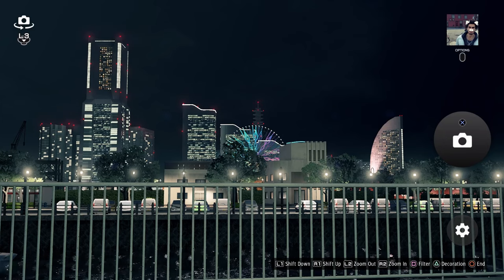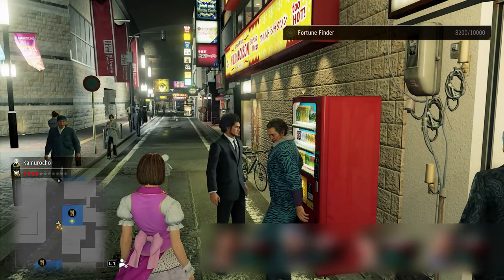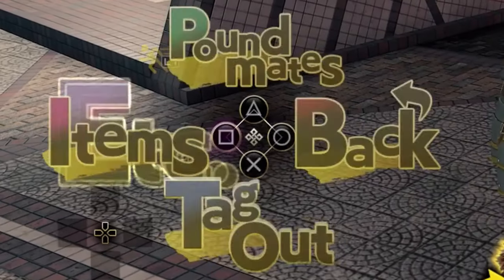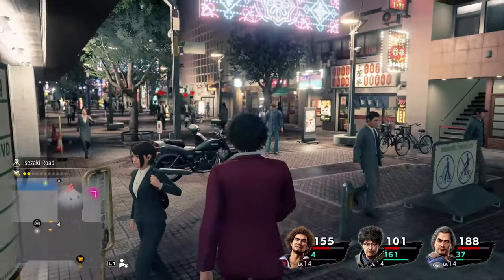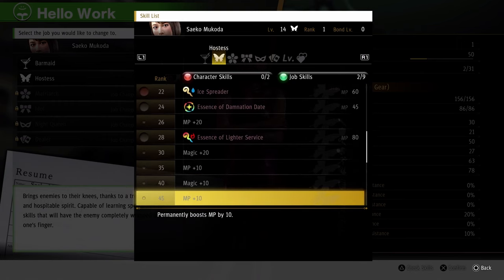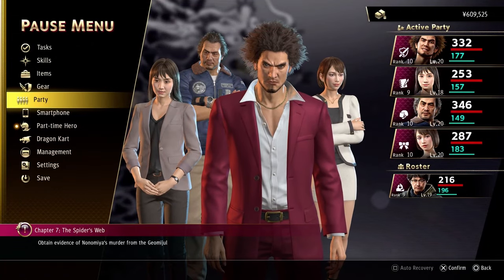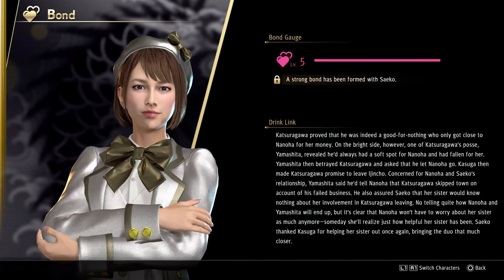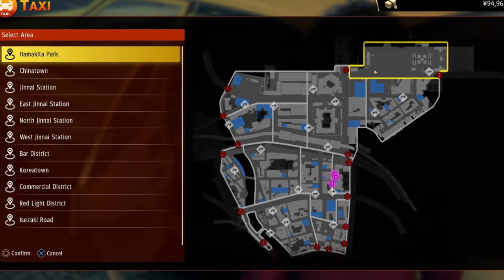Everything YOU MUST KNOW about Yakuza: Like a Dragon - Ultimate Beginner's Guide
In this video, I provide all of the details you might require to get the best possible experience playing Yakuza: Like a Dragon.

GOT QUESTIONS? NEED HELP? I go live on Twitch every Saturday from 5-7PM MST. Catch me then to ask me any questions or if you just want to chat about the games

Timestamps
00:00 - Intro
00:37 - Background
01:47 - Basic Tips
03:38 - RPG Mechanics
06:04 - Jobs
07:45 - Part-Time Hero
08:46 - Personality and Bonds
11:51 - City Exploration
12:21 - Taxis
12:39 - Safes
13:04 - Secret Shops for Gold Keys
14:05 - Tojo Crests
14:29 - Party Chat and Table Talk
16:09 - Ichiban Confections Business Management Minigame
18:09 - Shareholder Meetings
18:59 - Romance Substories
20:23 - Secret Casinos
20:59 - Honk-honks
21:39 - Planting and Gardening
22:44 - I love Yakuza but hate turn-based RPGs, should I play this?
23:11 - Subbed or Dubbed?
23:23 - Is this game a good entry point for newcomers?
23:54 - Can I play through the game using default jobs only?
24:09 - Best Places to Grind
24:24 - Where is the Dragonkart Minigame?
24:30 - What do Stats do?
24:55 - Where is the Pawn Shop or Place to Sell Stuff?
25:16 - What to Sell?
25:28 - What to Spend Money on?
25:50 - Where to Buy Materials?
26:13 - Where to Find Insects?
26:26 - What goes well with cucumber?
26:31 - What carries over into new game plus?
27:00 - What level to beat the game?
27:23 - How many chapters are there?
27:27 - How to change jobs?
27:50 - How to change costumes?
28:11 - How to take photos?
28:22 - How many party members are there in the game?
28:32 - How to change difficulty?
28:53 - Where to get the premium sushi set?
29:07 - Where is the survive bar?
29:22 - Where to find toilet paper?
29:39 - Where is the Ichiban Confections Business Minigame?
30:12 - Conclusion